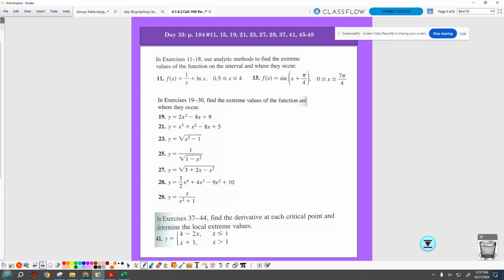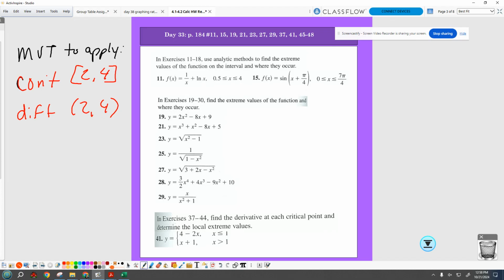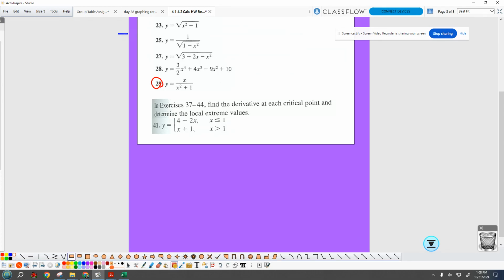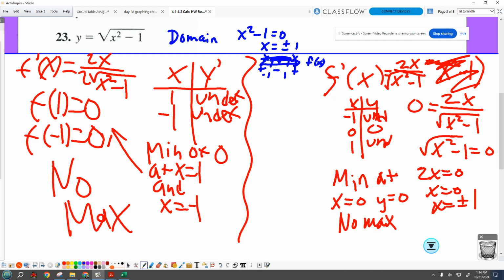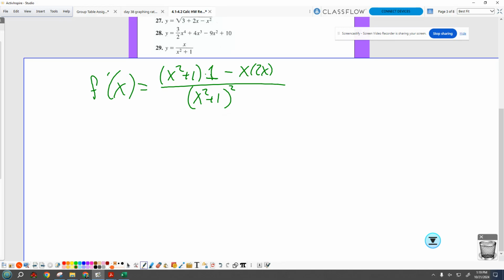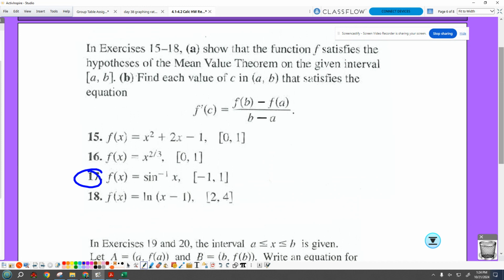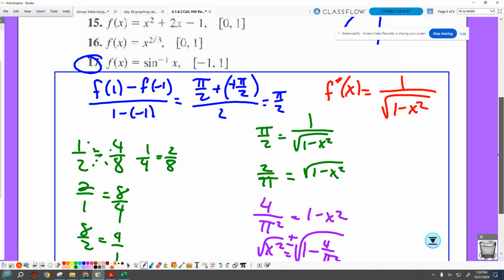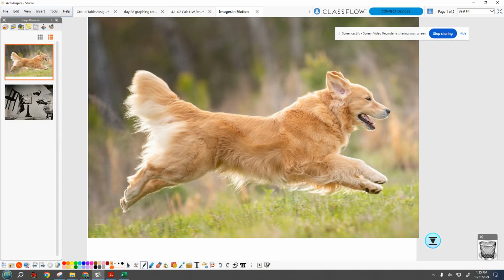10-21-24 4.1-4.2 HW Review